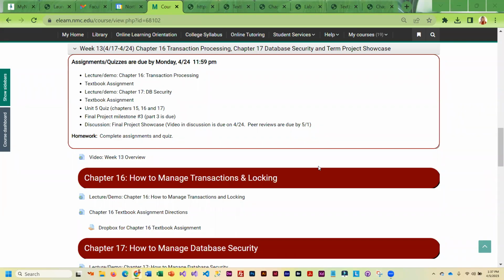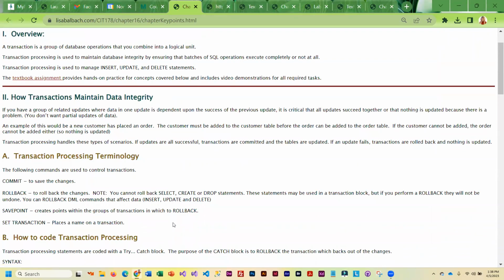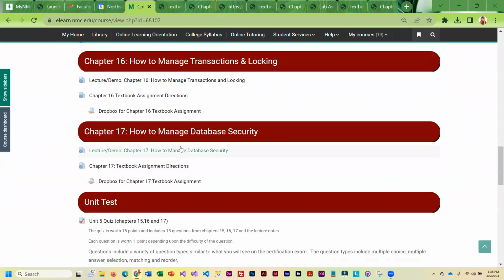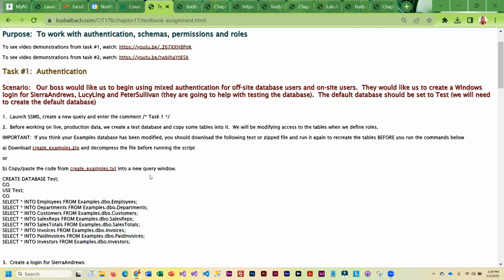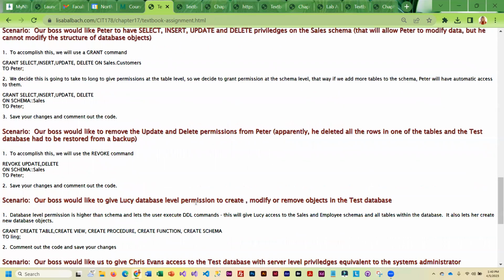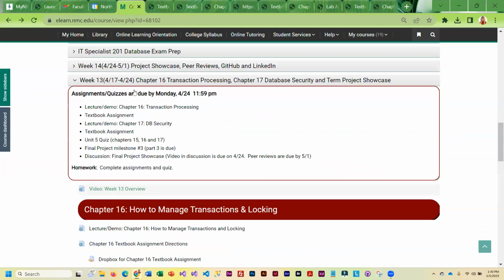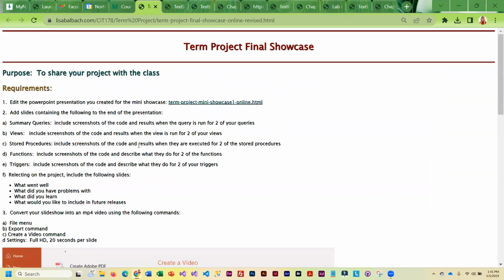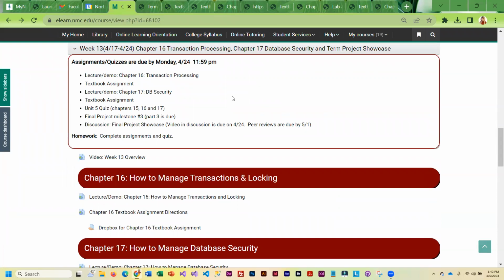CIT178 week 13 overview spring 2023